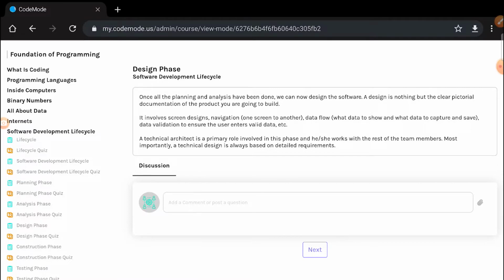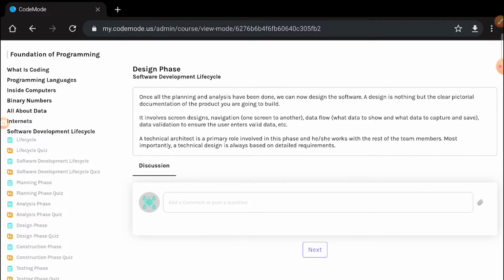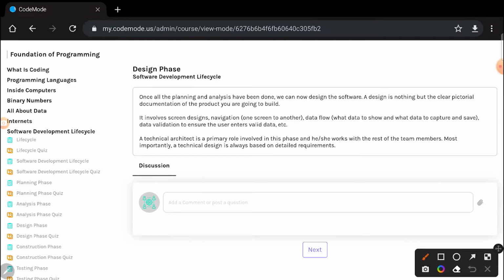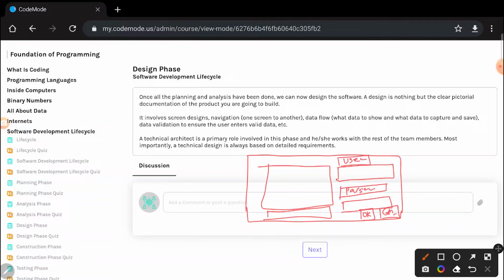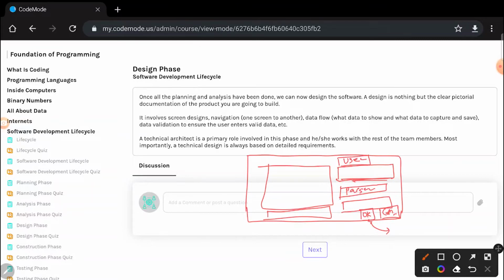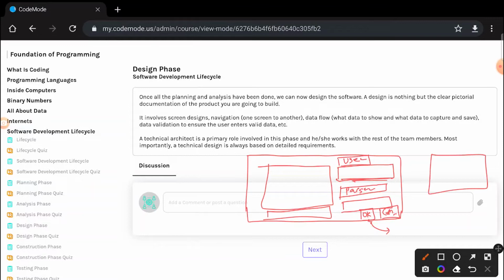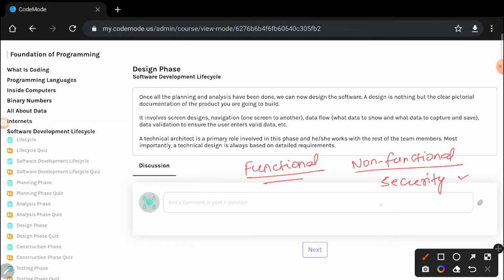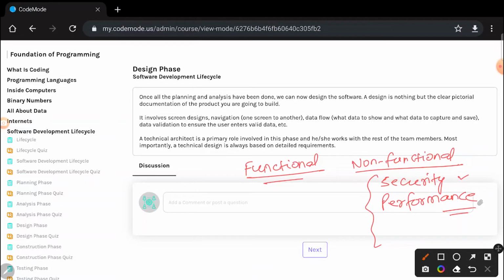Design phase of software development life cycle (SDLC) || Designing phase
design phase in software development life cycle
sdlc design phase
sdlc full form in software engineering
SDLC
software development life cycle design phase
sdlc full form
development life cycle
development life cycle process
sdlc design phases explained
design phase of SDLC
software development design phase
what is analysis phase in SDLC
how to design a software
designing phase
design in software